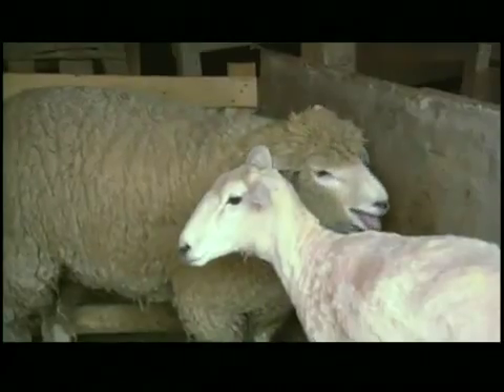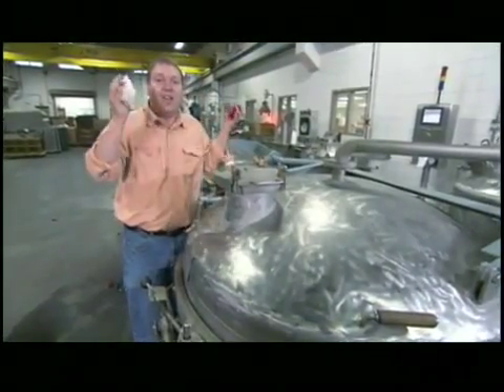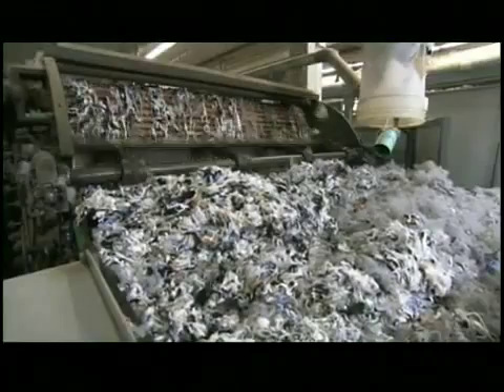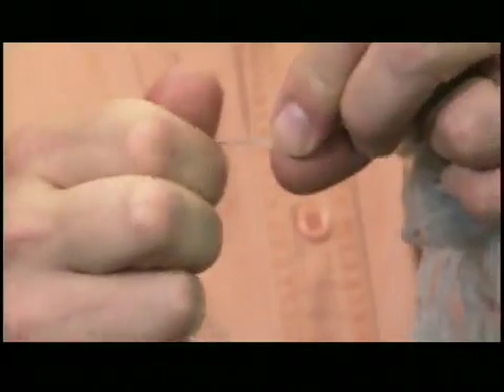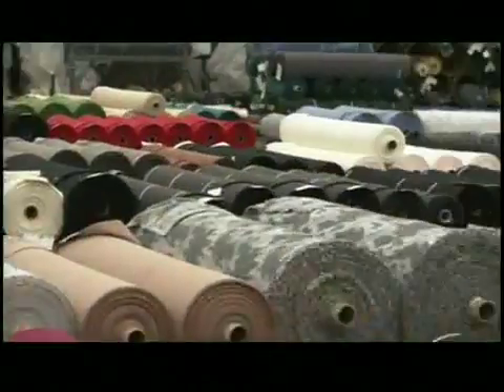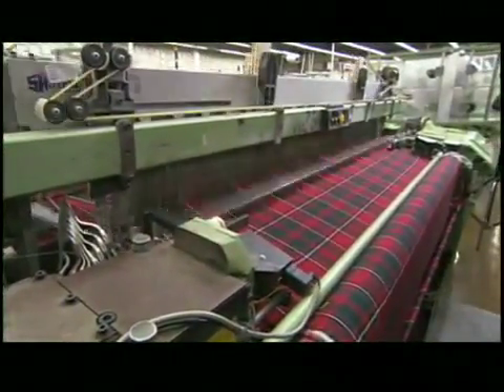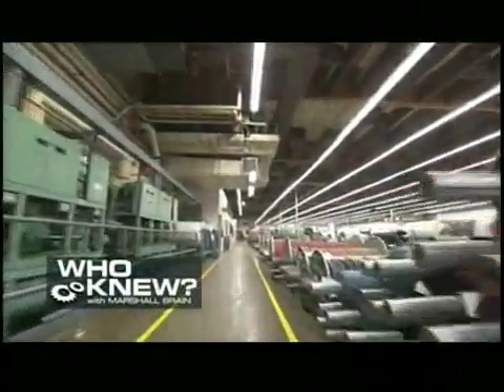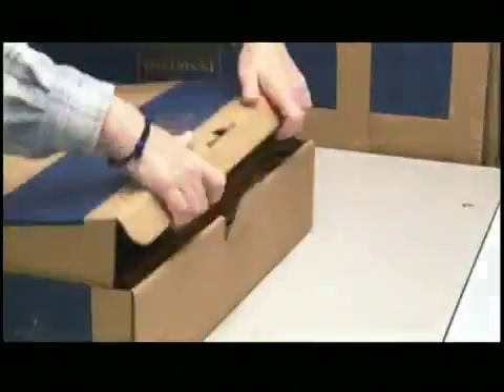Inside the Pendleton Woolen Mills factory on Doobybrain com